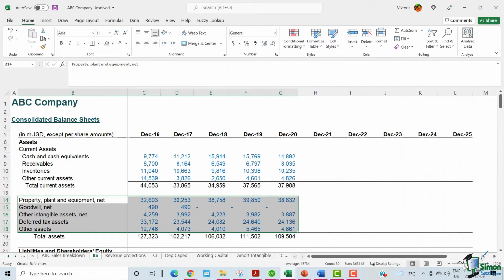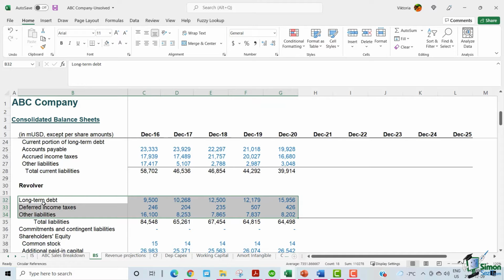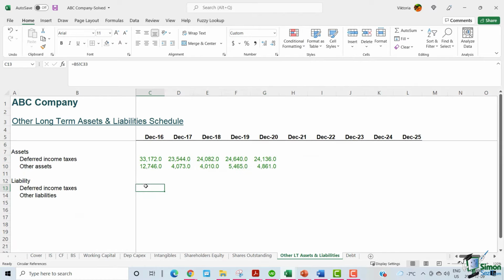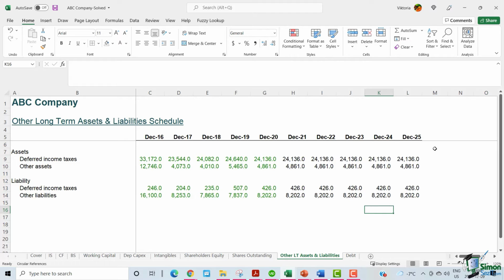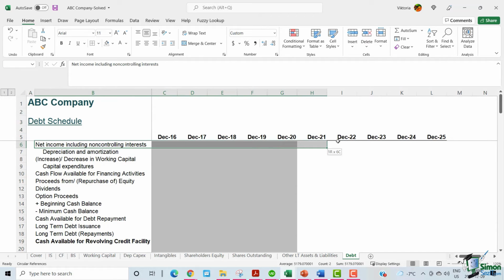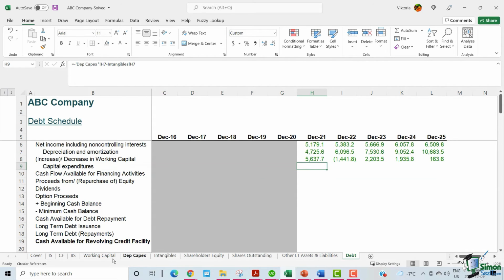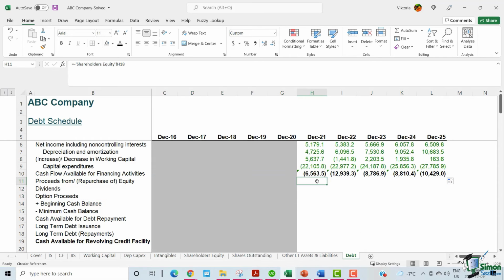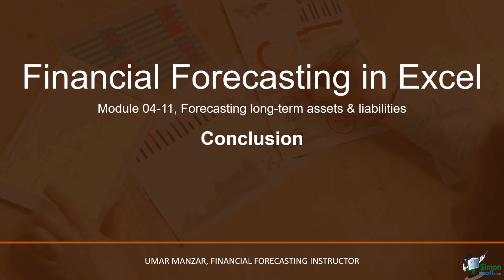How to Forecast the Long Term Assets and Liabilities for a Business | Financial Modeling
Discover how to forecast long-term assets and liabilities for a business using a forecasting model.

Long-term liabilities are financial obligations that are due one year or longer in the future.  Long-term liabilities can include long-term debt.

Long-term assets can also include deferred income taxes, likewise for long-term liabilities.